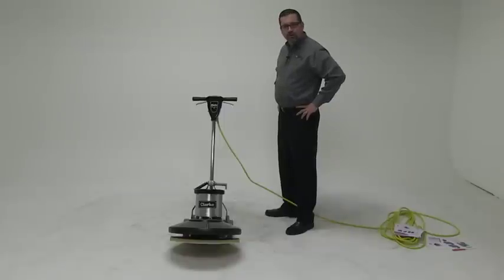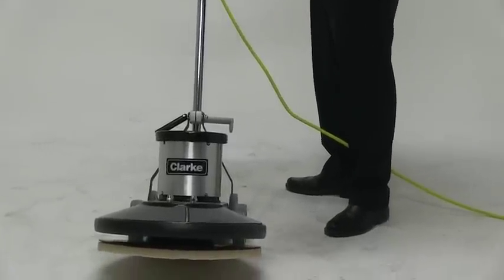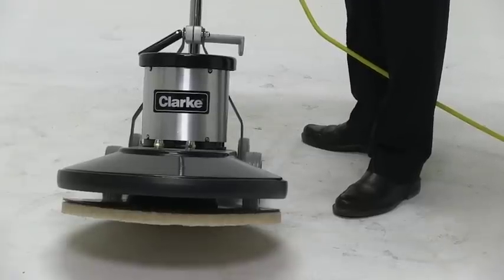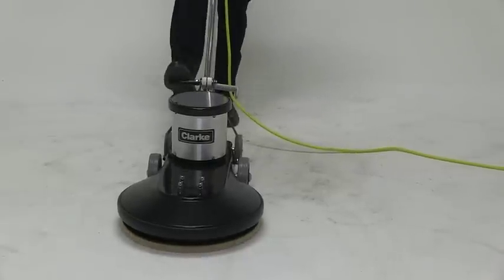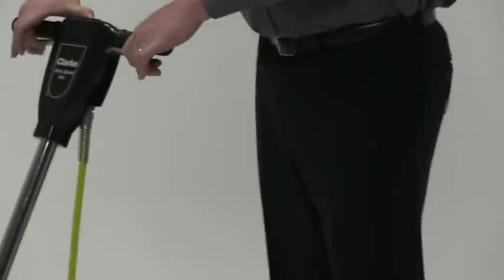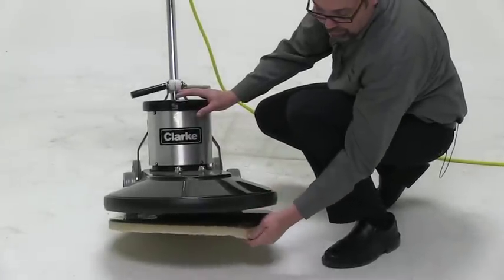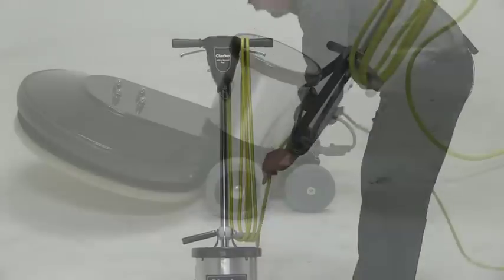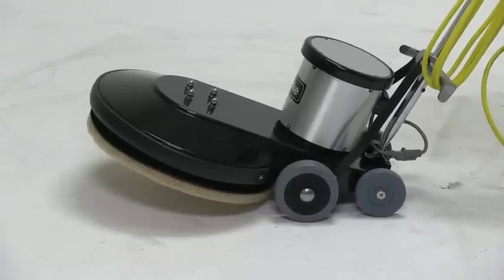Clarke Ultra Speed Pro® 1500 Burnisher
The Ultra Speed Pro® 1500 features a powerful DC rectified motor that drives a consistent 1,500 rpm's to maintain a wet-look shine on finished floors. With easy-to-use fingertip controls and multiple safety features, such as handle-mounted safety switch and circuit breaker, and a 50 ft yellow cord, this machine gets the job done fast. The handle can be operated on the locked position or allowed to float. A flexible pad driver is included